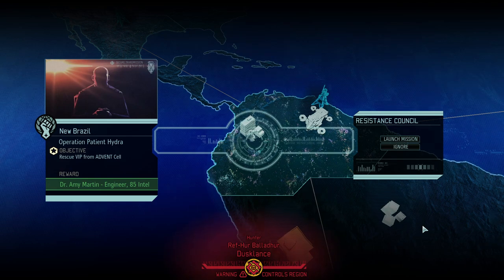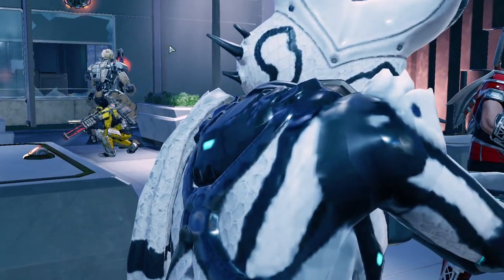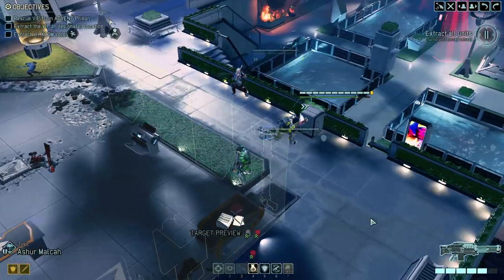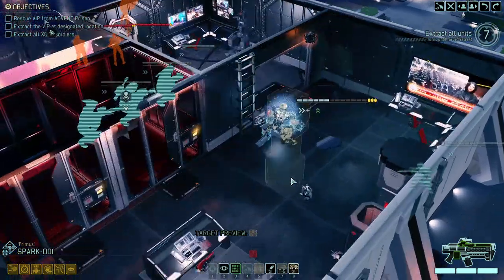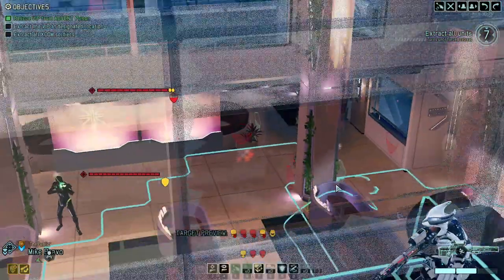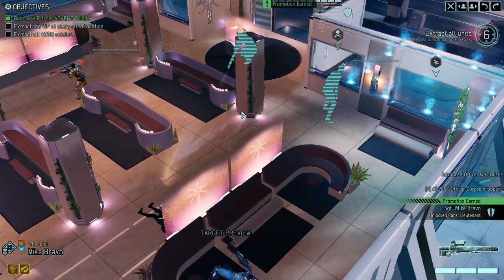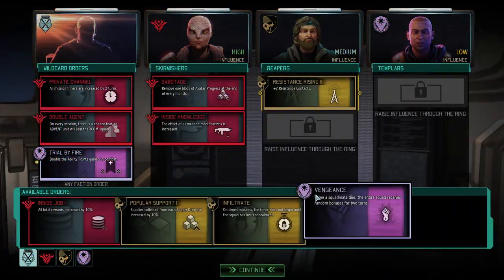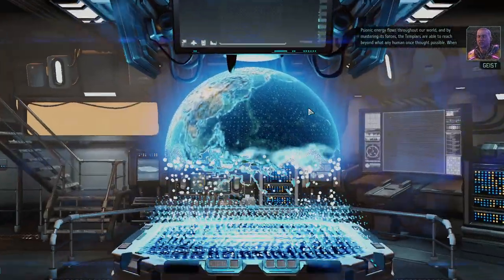THIS WAS A BRUTAL TURN || #29 CHOOSE TO LOSE Campaign || XCOM2 WOTC Legendary Ironman w. ABA